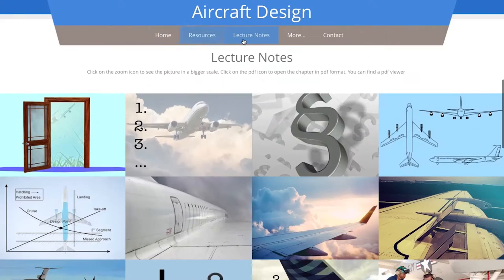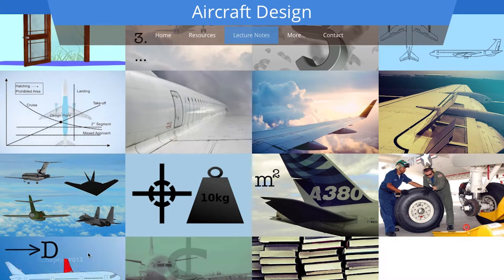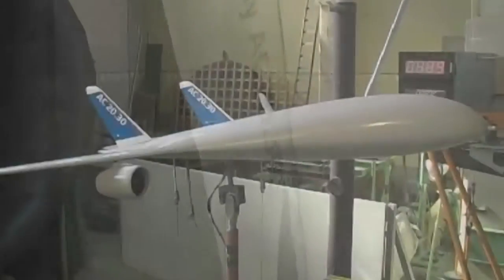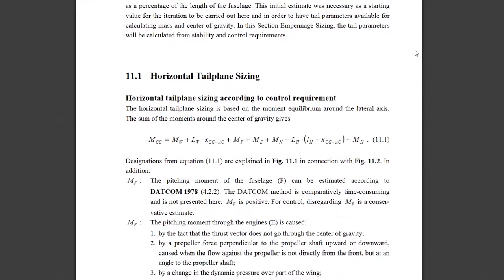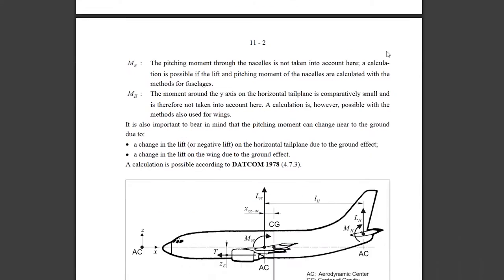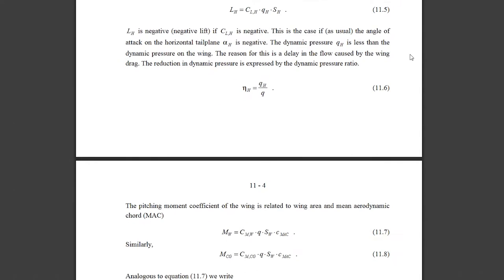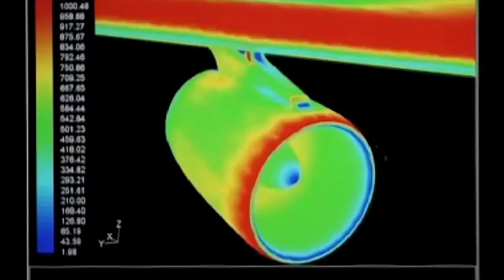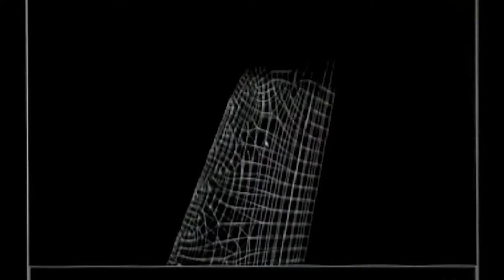Aircraft Design @ HOOU - Introduction (2016)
Language of the video: English.

"Aircraft Design" is the title of an Open Educational Resource (OER) at Hamburg Open Online University (HOOU). This video tries to introduce students to Aircraft Design. What is the goal of Aircraft Design? What are the methods used?

List of Reports related to Aircraft Design in English and German:

SCHOLZ, Dieter: 2022: Kontamination des Trinkwassers in Flugzeugen.

BV-NFC, 2022: Technische Informationen und Hintergründe zur Start- und Landebahnverlängerung in Hamburg-Finkenwerder für den Airbus A380.

SCHOLZ, Dieter, 2022: Verkehrsflugzeuge am Lebensende.

SCHOLZ, Dieter, 2022: Airbus A380 – Ein Nachruf.

SCHOLZ, Dieter (et al., Eds.), 2021: Continuous Open Access Special Issue "Aircraft Design": Number 3/2021.

SCHOLZ, Dieter, 2021: Umweltschutz in der Luftfahrt – Hintergründe und Argumente zur aktuellen Diskussion.

SCHOLZ, Dieter (et al., Eds), 2021: 2021 International Aircraft Cabin Air Conference: Conference Proceedings.

SCHOLZ, Dieter (et al., Eds.), 2020: Continuous Open Access Special Issue "Aircraft Design": Number 2/2020.